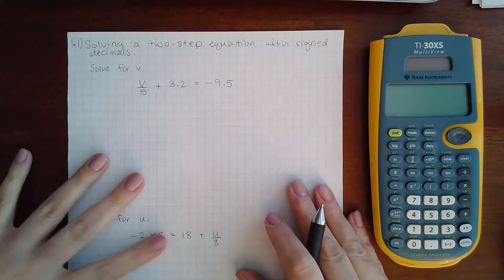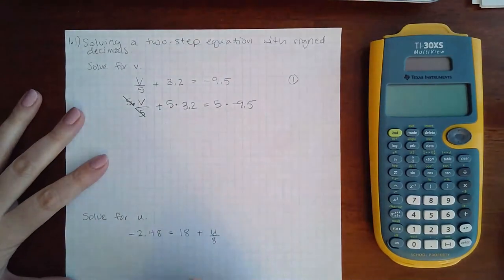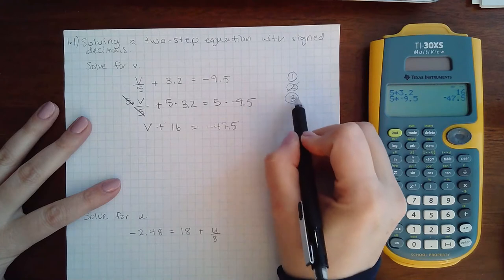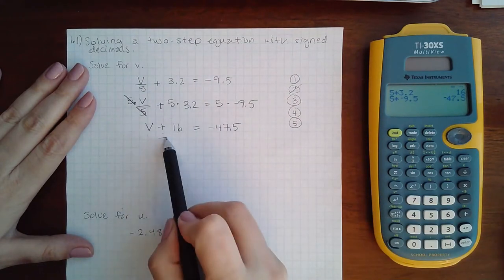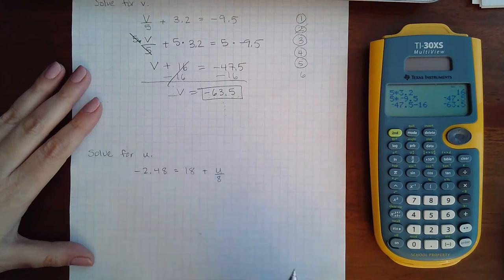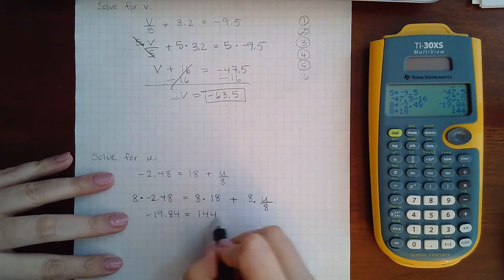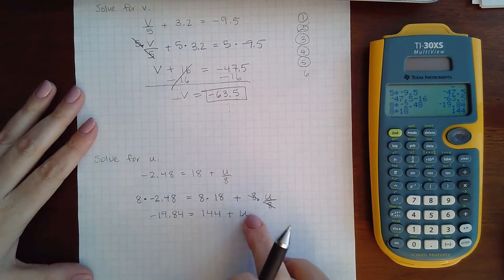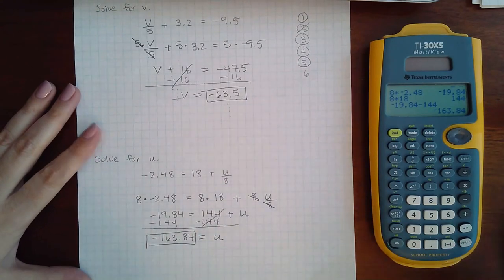1 1 Solving a two step equation with signed decimals